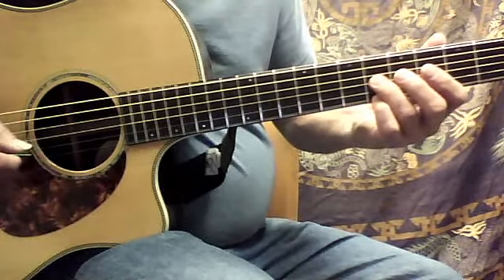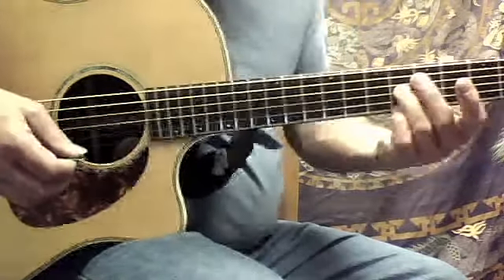Tom Red House lessonmeister1's webcam video November 11, 2010, 11:47 AM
lessonmeister1's webcam video November 11, 2010, 11:47 AM